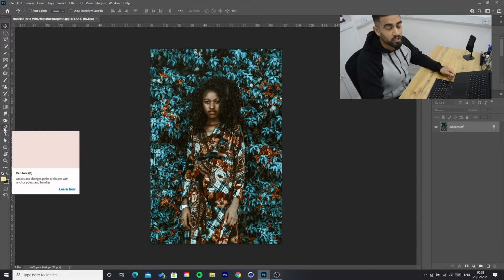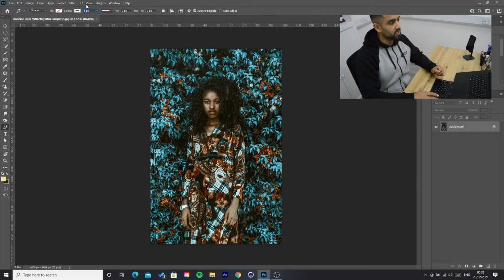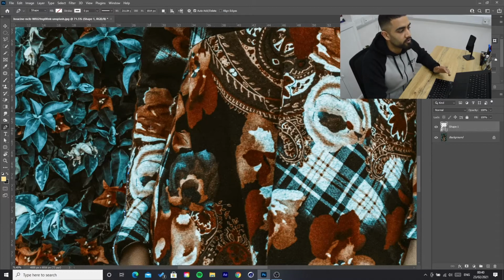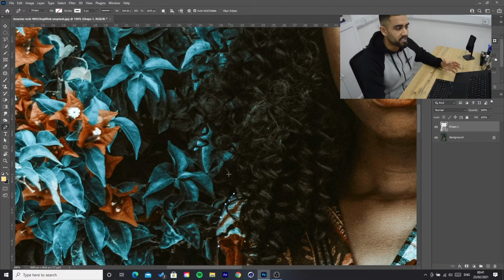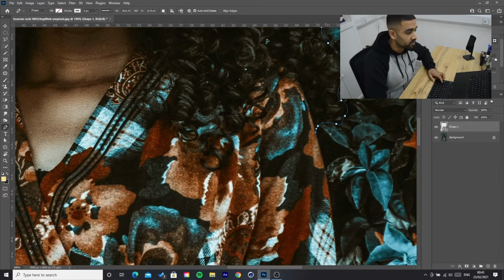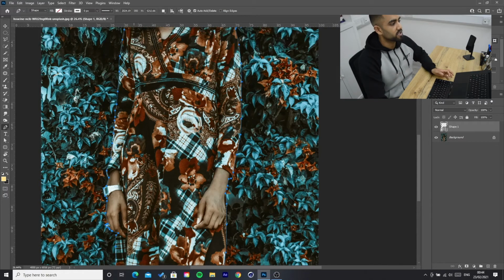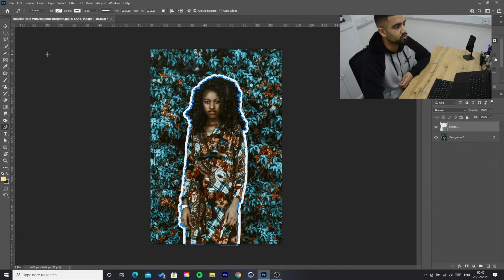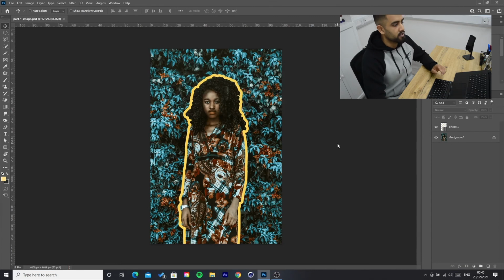Adding Outline To Any Image Using The Pen Tool | Pen Tool Series For Photoshop (PART 2))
To stay up to date on other socials, you can follow me on:

Set-Up & Products in video PURCHASE LINKS:

MOUSE: Anker AK-UBA 2.4G Wireless Vertical Ergonomic Optical Mouse - Black:

LAPTOP: Dell XPS 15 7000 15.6-inch FHD IPS HS LED Infinity Anti-Glare Laptop - (Silver) Intel Core i5-9300H, 8 GB RAM, 256 GB SSD, NVIDIA GeForce GTX 1650 4 GB, Fingerprint Reader, Windows 10 Home:

KEYBOARD: Arteck Bluetooth Keyboard, Stainless Steel Universal Portable Wireless Bluetooth Keyboard for iOS, Android, Windows Tablet PC Smartphone Built in Rechargeable 6 Month Battery:

LIGHTING/LAMP:
TaoTronics LED Floor Lamp

MIC:
Rode VideoMicro Compact On Camera Microphone - Assorted Colors

Books -

The Power of Habit: Why We Do What We Do, and How to Change

Money: A User’s Guide

Perennial Seller: The Art of Making and Marketing Work that Lasts

Good Vibes, Good Life: How Self-Love Is the Key to Unlocking Your Greatness

Instant Motivation: The surprising truth behind what really drives top performance 1st edition by Burns, Chantal (2015) Paperback